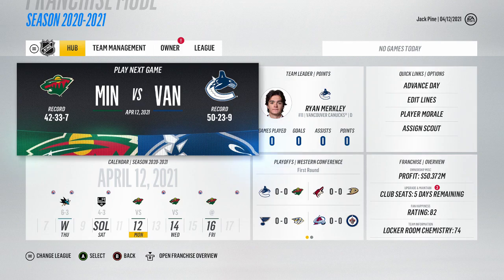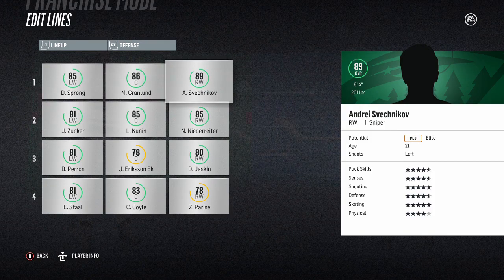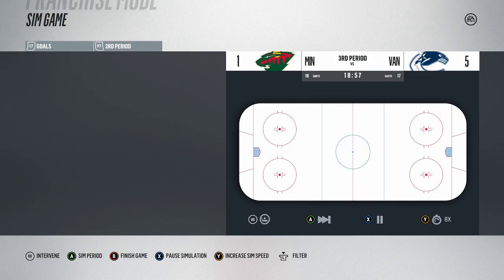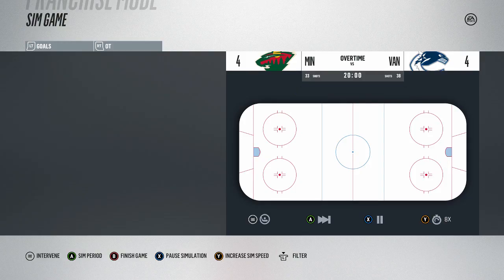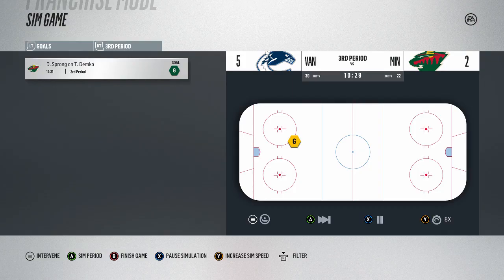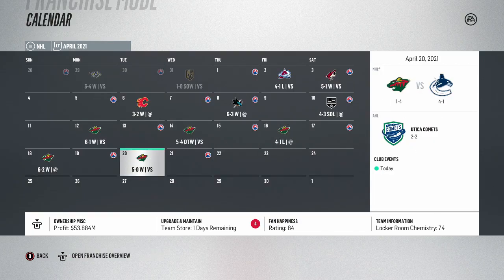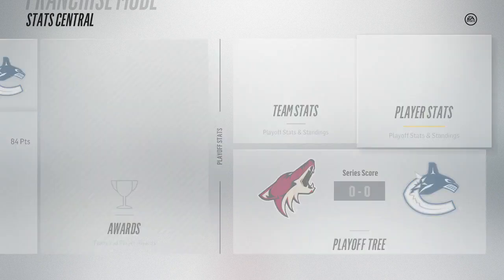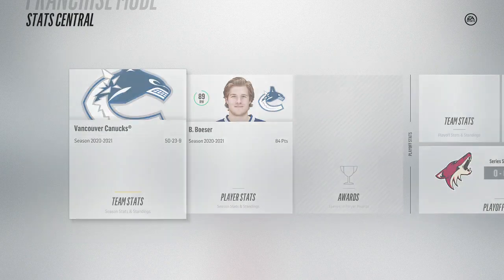NHL 18 - Vancouver Canucks Franchise Mode Ep. 21 - Round 1 V.S. Minnesota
In this episode we play our very first playoff series! Who will win? The Vancouver Canucks or Minnesota Wild?